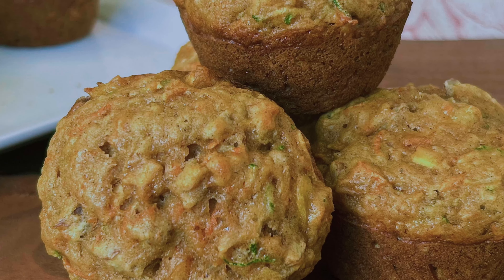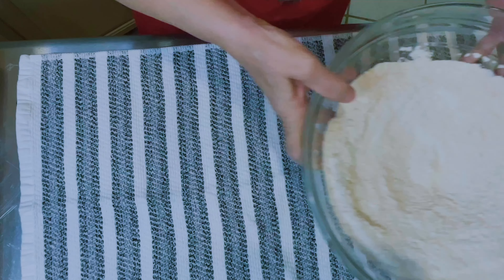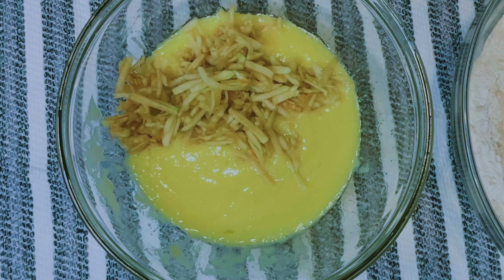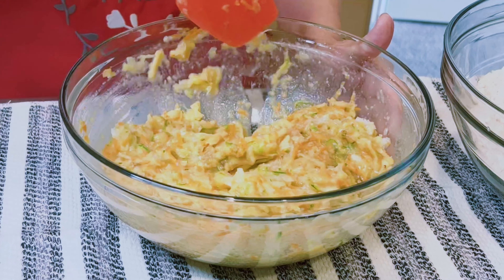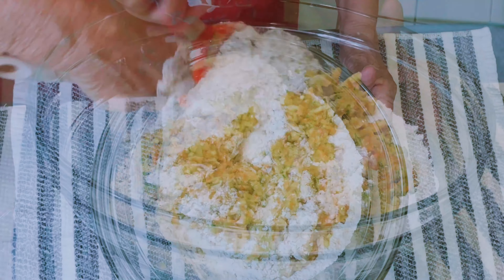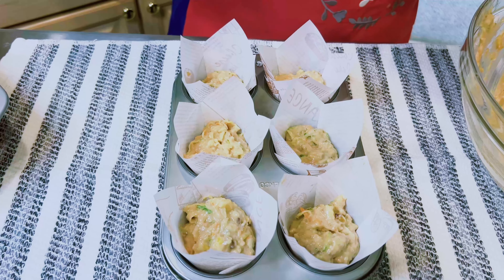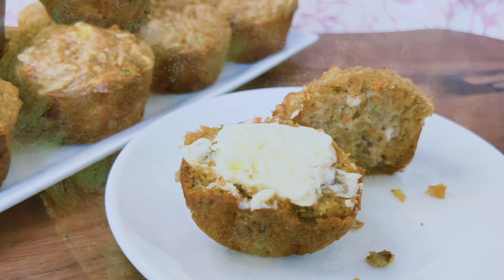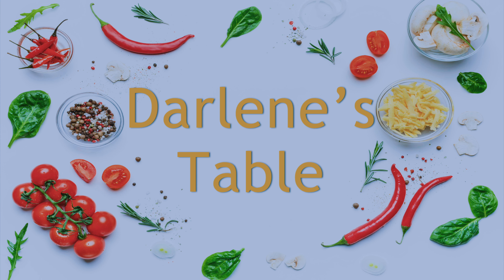Morning Glory Muffins | Heath Conscious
Morning Glory Muffins are a delightful blend of carrots, zucchini, apples, coconut, pineapple, pecans, and spices, all swirled into a moist, tender muffin. These beauties are perfect for breakfast or a quick snack on the go. Their origins can be traced back to the '70s when they gained popularity for their hearty and healthy profile.